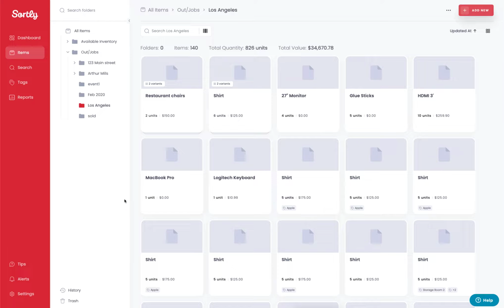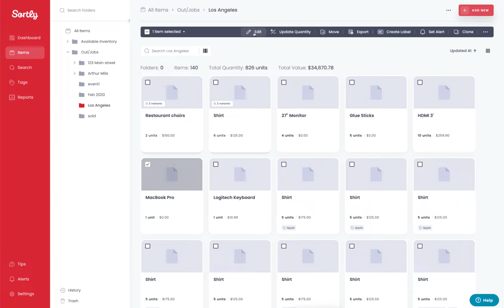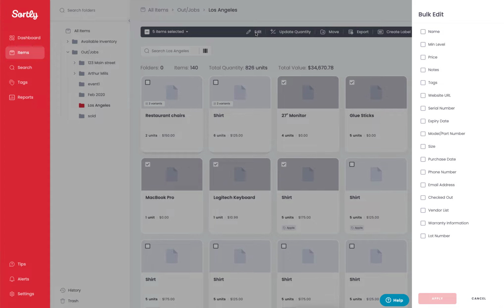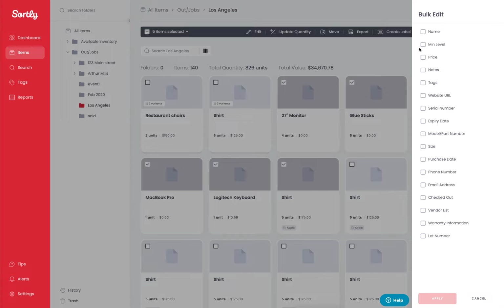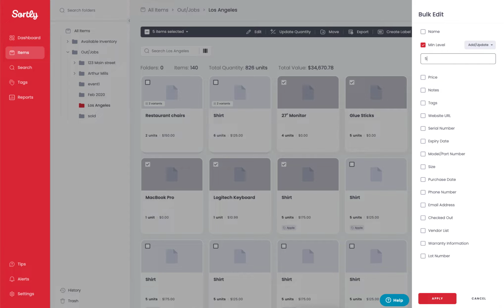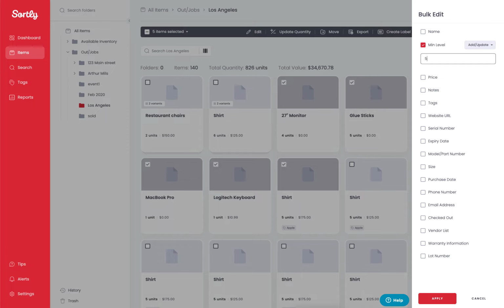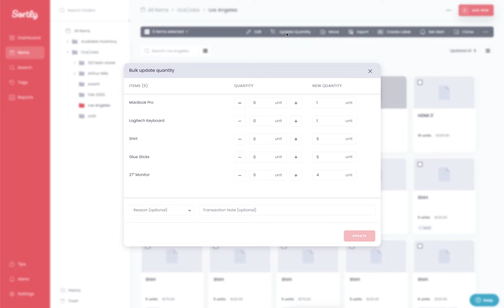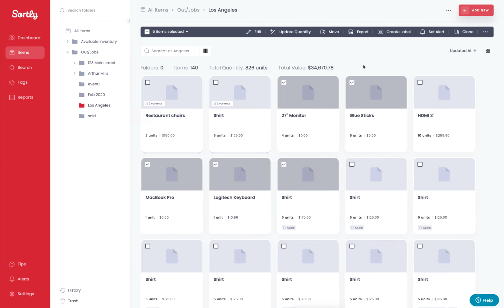How to Bulk Edit Your Items in Sortly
In today's video, we will walk you through how you can make bulk edits to your inventory items in one motion as opposed to making changes one by one within the system.